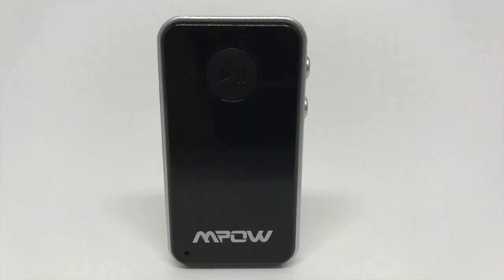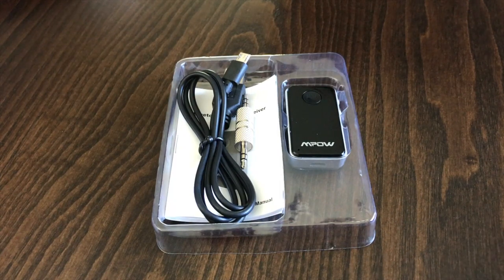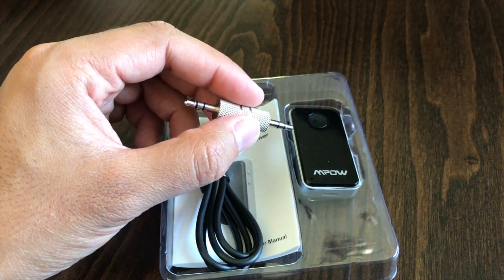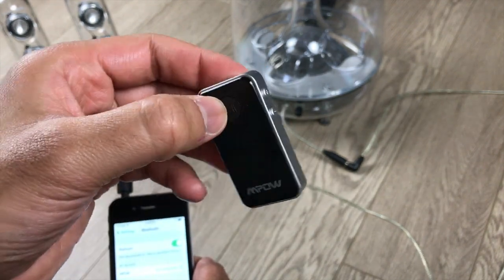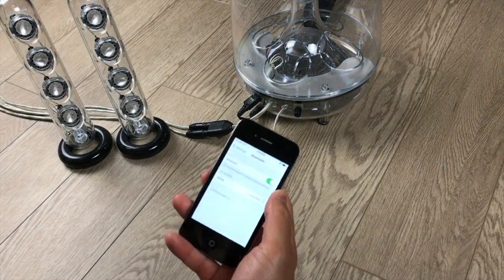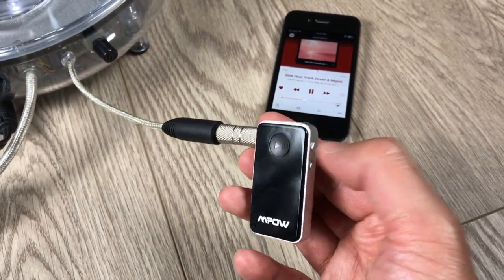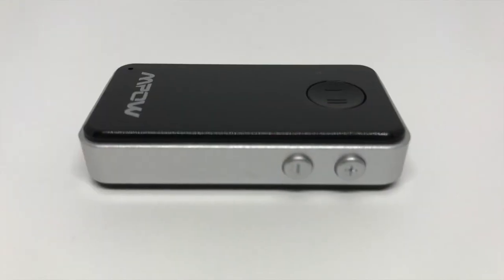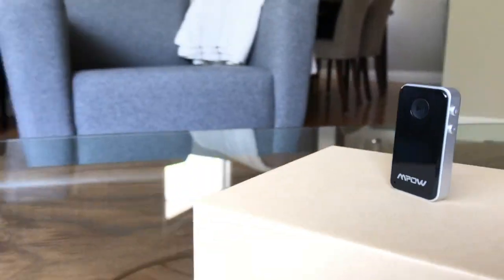MPOW Streambot Mini Receiver (MBR1) Review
Quick review of the MPOW Bluetooth 4.0 Receiver. This tiny device converts any speaker input into a bluetooth receiver. Extend the life of your wired speakers or add bluetooth functionality to your vehicle. The MPOW Streambot MBR1 is one of many bluetooth devices that MPOW creates, add wireless capabilities to your old wired headphones or speakers with this device!